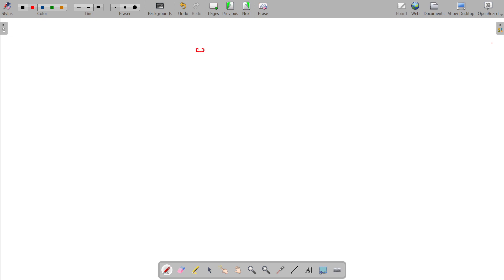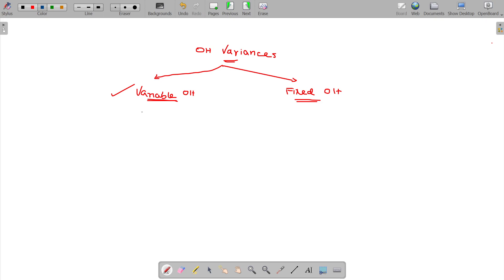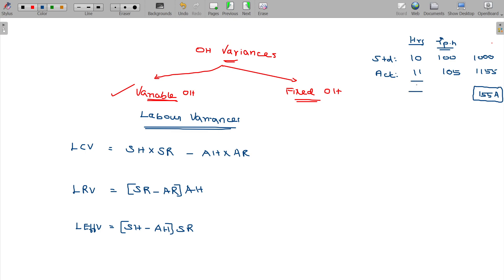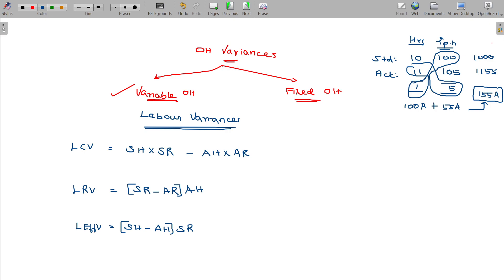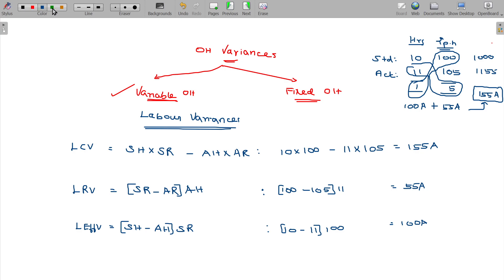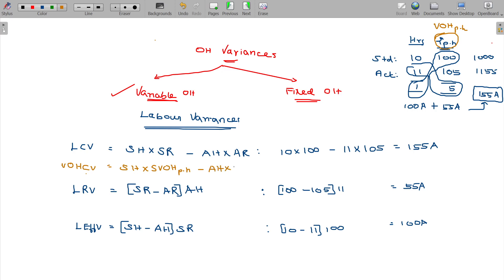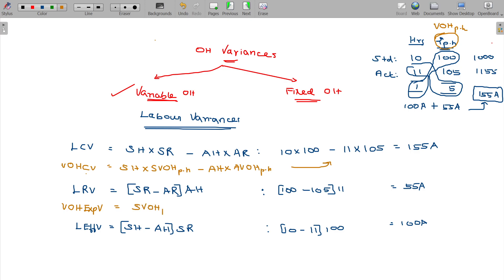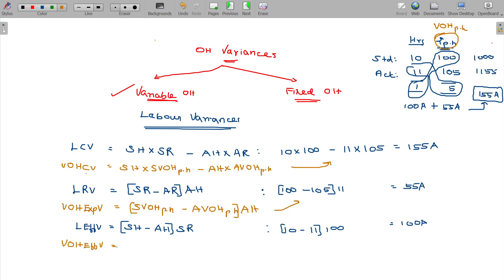Cost and Management Accounts - 5.2.14 Standard Costing & Variance Analysis - Variable Overhead